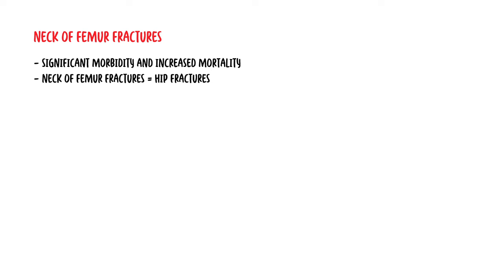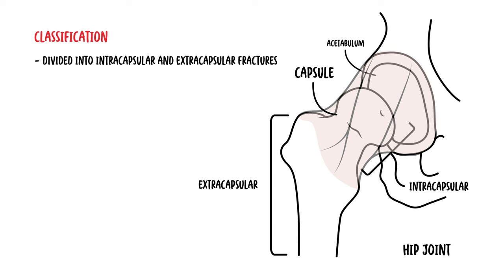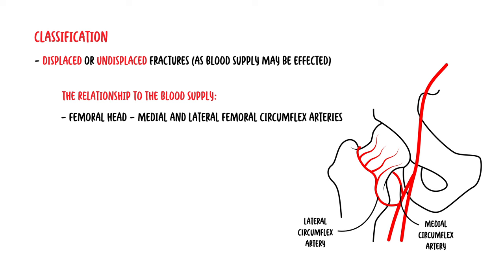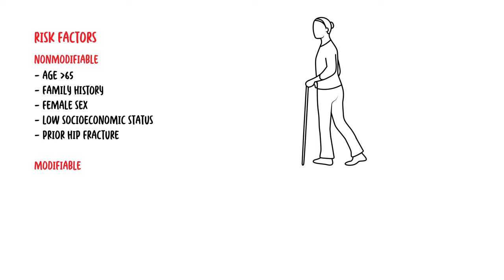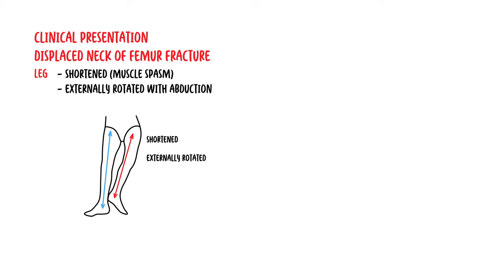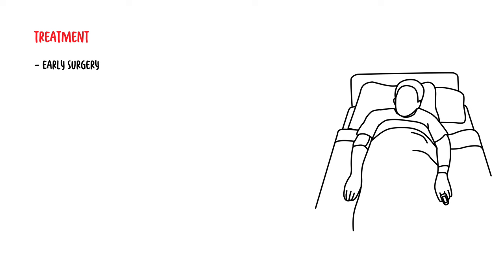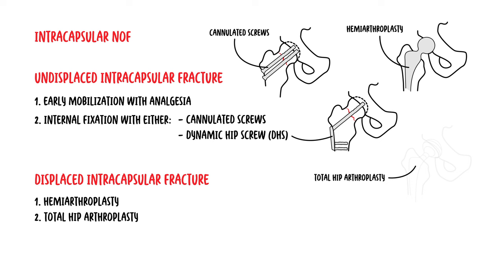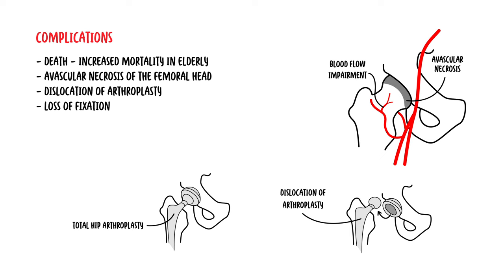Understanding Neck of Femur Fractures